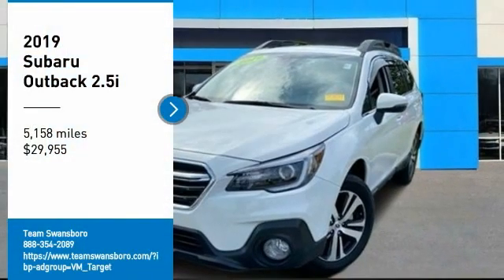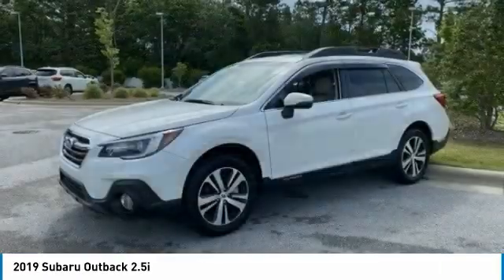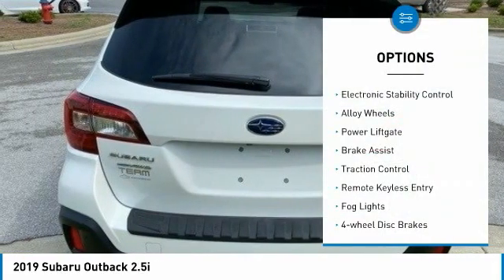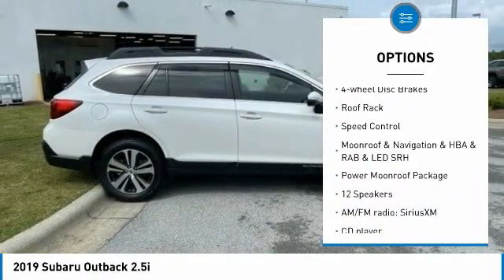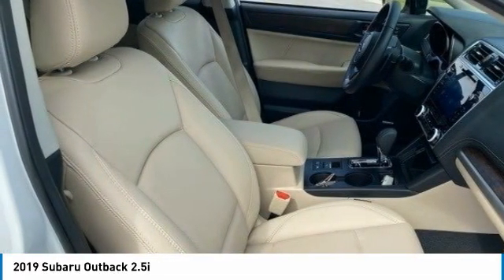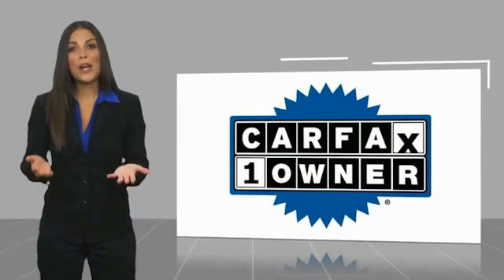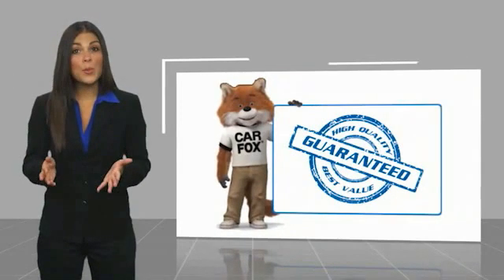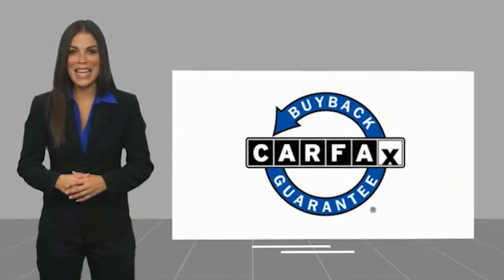2019 Subaru Outback 2.5i FOR SALE in Swansboro, CA SP1677A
Team Swansboro
1435 W Corbett Ave

2019 Subaru Outback 2.5i Limited AWD CVT Lineartronic 2.5L 4-Cylinder DOHC 16V Crystal White Pearl     All pricing reflects up to  1000 in Trade-In Assistance and  1500 in Down Pmt Assistance. Must trade a 2009 or newer vehicle and finance through an approved lender to qualify. Dealer Discounts available to everyone. Awards:     ALG Residual Value Awards, Residual Value Awards     2019 KBB.com 10 Most Comfortable Cars Under  30,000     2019 KBB.com Best Resale Value Awards     2019 KBB.com 10 Best All-Wheel-Drive Vehicles Under  30,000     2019 KBB.com 5-Year Cost to Own Awards     2019 KBB.com Brand Image Awards  This vehicle includes the following Features and Options: Moonroof & Navigation & HBA & RAB & LED SRH (harman/kardon Surround Sound Speaker System, High Beam Assist (HBA), LED Steering Responsive Headlights, Radio: Subaru STARLINK 8.0  Multimedia Nav System, Reverse Automatic Braking (RAB), Smartphone Integration, and Vehicle Information Display), Power Moonroof Package (Auto-Dimming Rear View Compass Mirror w/HomeLink), 12 Speakers, 4.111 Axle Ratio, 4-Wheel Disc Brakes, ABS brakes, Air Conditioning, Alloy wheels, All-Weather Floor Liners, AM/FM radio: SiriusXM, Auto-Dimming Exterior Mirror w/Approach Light, Auto-dimming Rear-View mirror, Automatic temperature control, Blind spot sensor: Blind Spot Detection warning, Brake assist, Bumpers: body-color, CD player, Compass, Distance pacing cruise control: EyeSight Adaptive Cruise Control, Driver door bin, Driver vanity mirror, Dual front impact airbags, Dual front side impact airbags, Electronic Stability Control, Emergency communication system, Exterior Parking Camera Rear, Four wheel independent suspension, Front anti-roll bar, Front Bucket Seats, Front Center Armrest w/Storage, Front dual zone A/C, Front fog lights, Front reading lights, Fully automatic headlights, Garage door transmitter, harman/kardon Speakers, Heated door mirrors, Heated Front Bucket Seats, Heated front seats, Heated rear seats, Illuminated entry, Leather Shift Knob, Low tire pressure warning, Map & Dome Lights LED Upgrade, Memory seat, Occupant sensing airbag, Outside temperature display, Overhead airbag, Overhead console, Panic alarm, Passenger door bin, Passenger vanity mirror, Perforated Leather-Trimmed Upholstery, Power door mirrors, Power driver seat, Power Liftgate, Power passenger seat, Power steering, Power windows, Radio: Subaru STARLINK 8.0  Multimedia Plus System, Rear anti-roll bar, Rear Seat Back Protector, Rear seat center armrest, Rear window defroster, Rear window wiper, Remote keyless entry, Roof rack, Security system, Speed control, Speed-sensing steering, Split folding rear seat, Spoiler, Steering wheel mounted audio controls, Steering Wheel Paddle Shift Control Switches, Tachometer, Telescoping steering wheel, Tilt steering wheel, Traction control, Trip computer, Turn signal indicator mirrors, and Variably intermittent wipers.